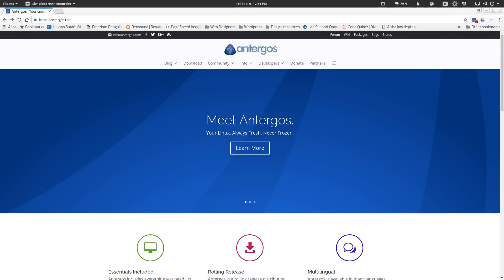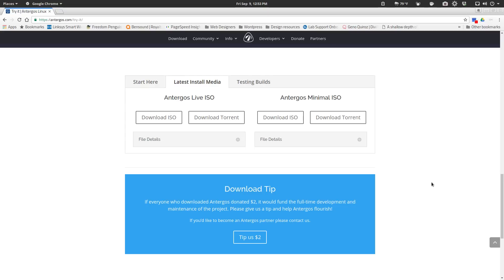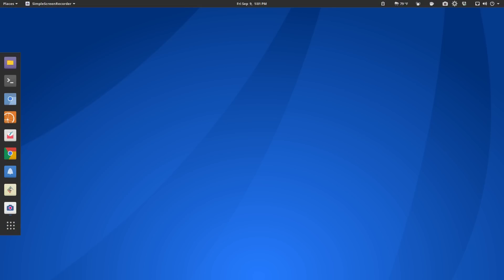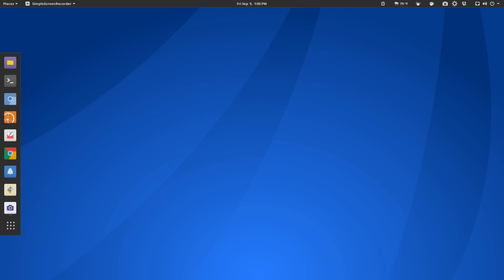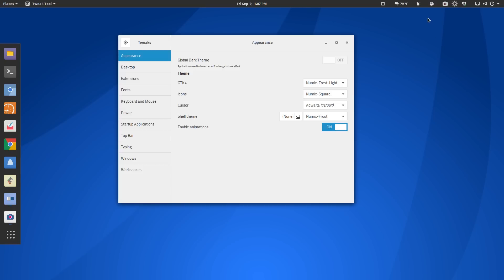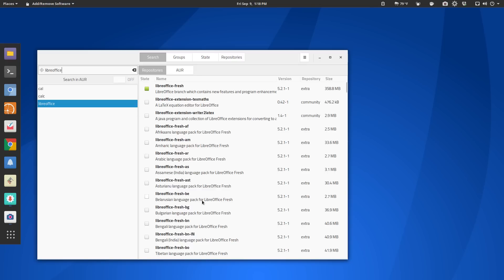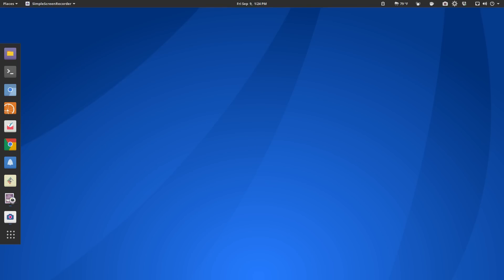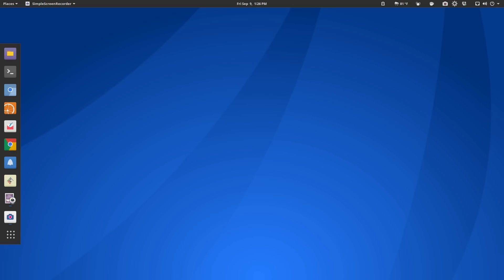Antergos (Gnome Desktop) 2016 Review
In this video, I review Antergos, and Arch based distribution that is available with a variety of desktops.